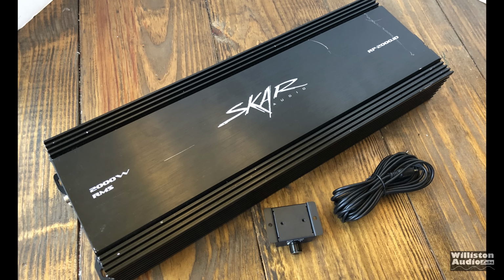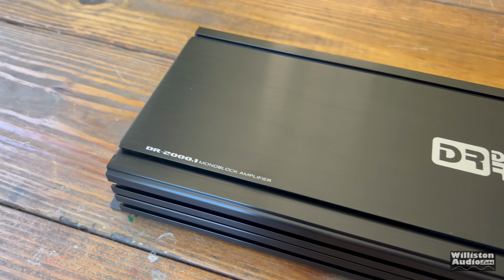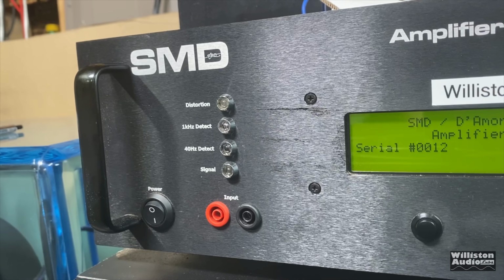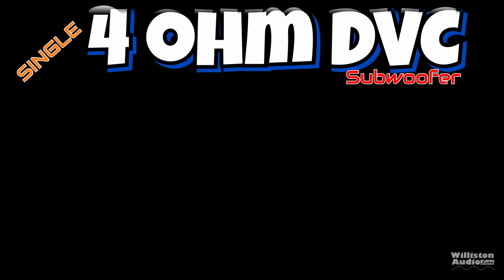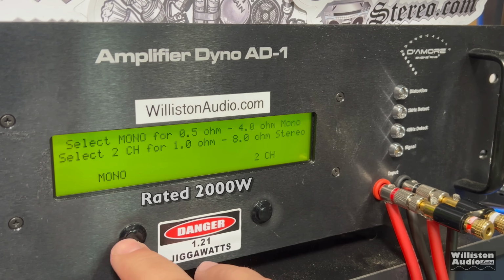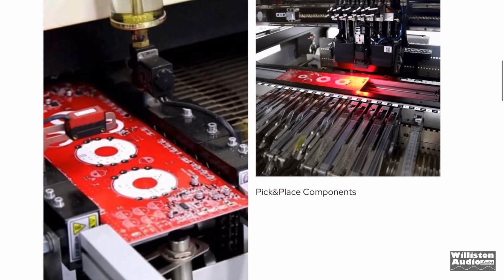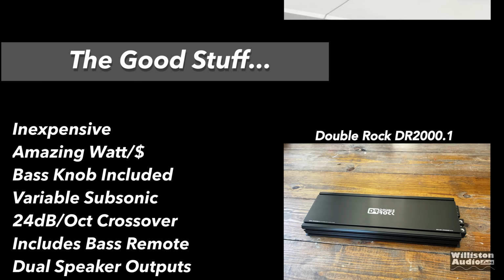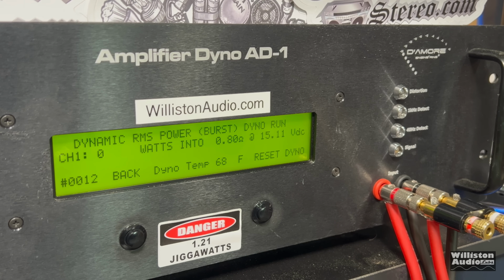SKAR Audio Wants it BANNED!! Double Rock DR2000.1 Amp Dyno Test and Review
Double Rock DR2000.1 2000W Monoblock Amplifier

CT Sounds CT2000.1D
SKAR Audio RP2000.1D
KICKER CXA800.1
Alpine S-A60M
Recoil RED1200.1
NEW Favorite Precision Screwdriver Kit

Video Index
0:00 Intro
0:50 Unboxing
1:45 Features and Specs
3:05 Amp Dyno Tests
6:49 What's Inside?
8:06 SKAR Comparison
8:26 Pros and Cons
9:11 Final Thoughts
9:48 EXTRA Tests

960 LED Panel